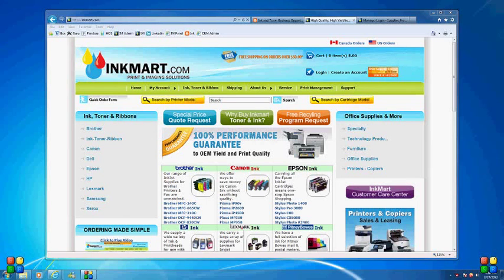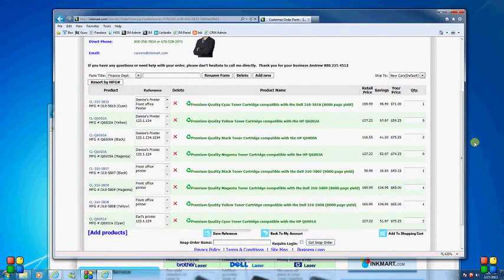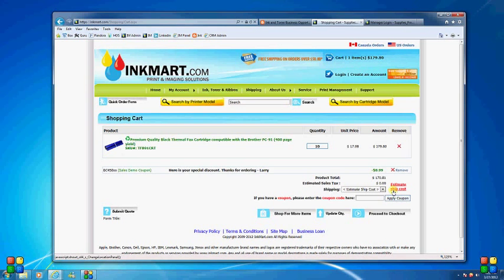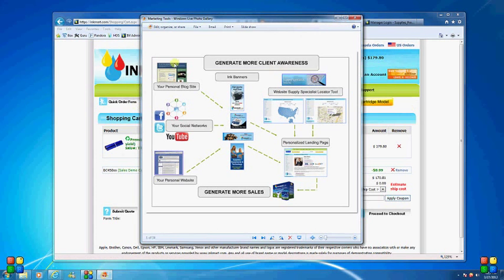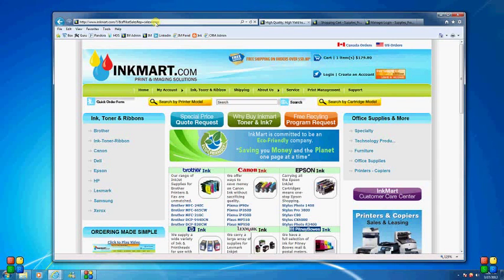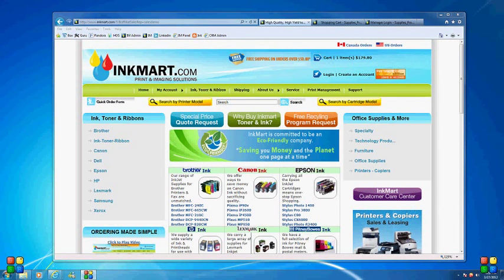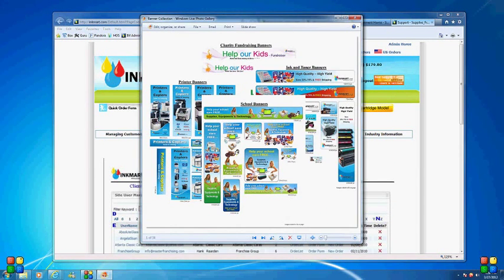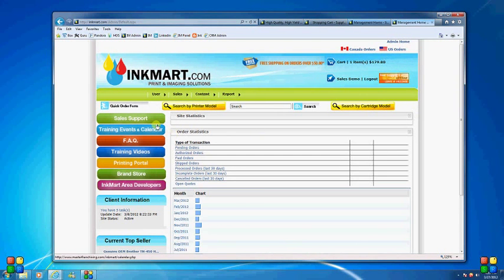#1 Welcome introduction video